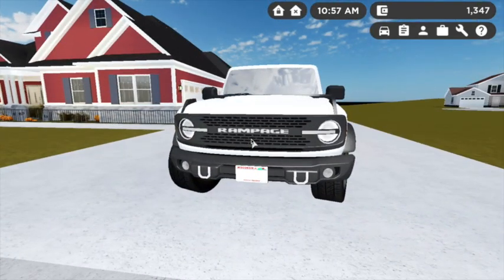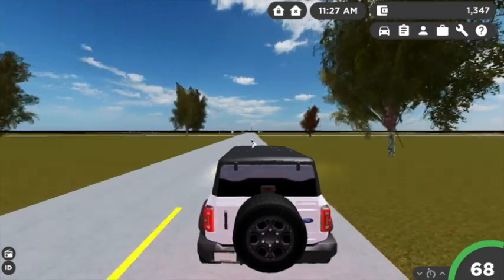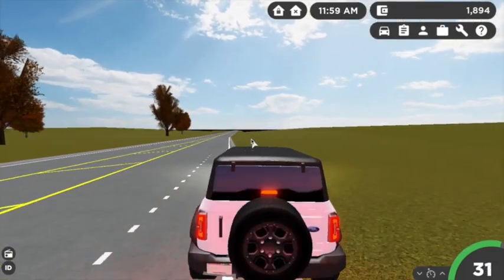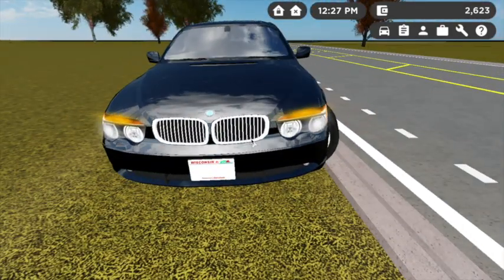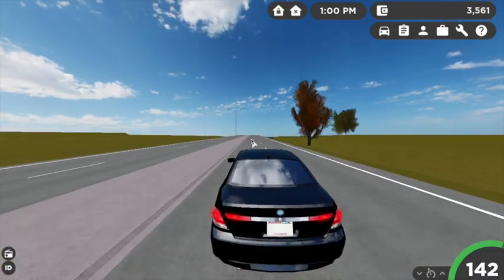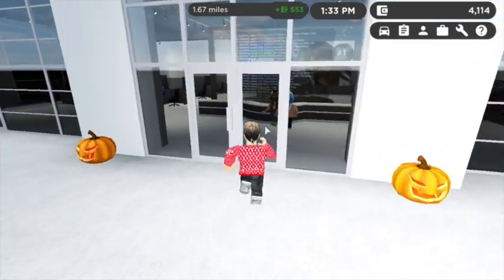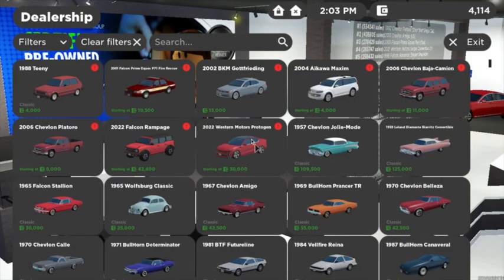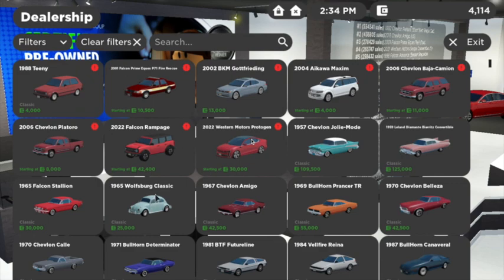Greenville 7 NEW CARS (Ford Bronco & More) l Roblox